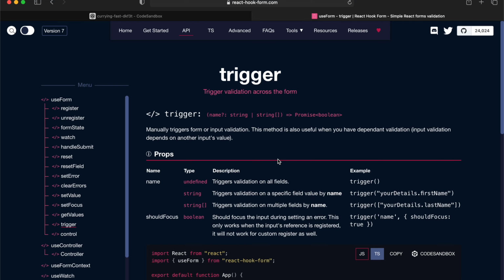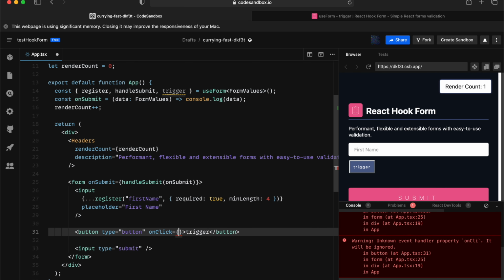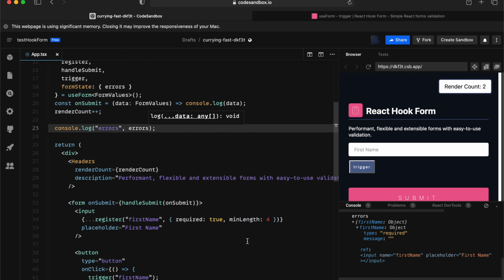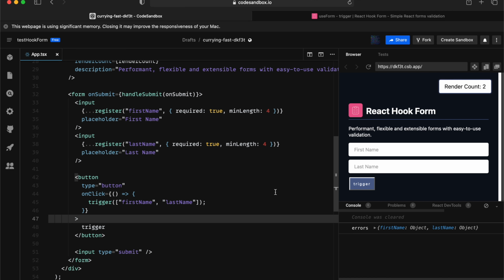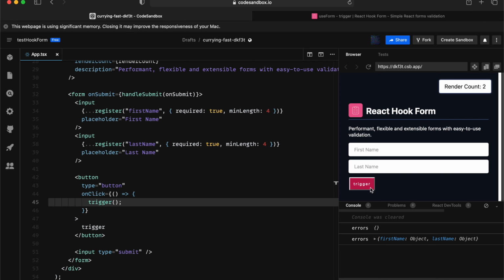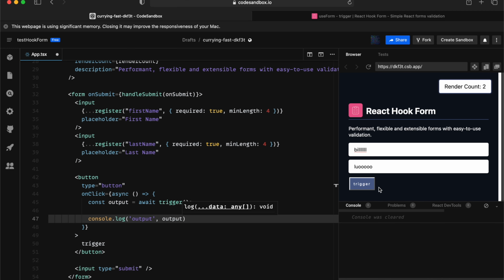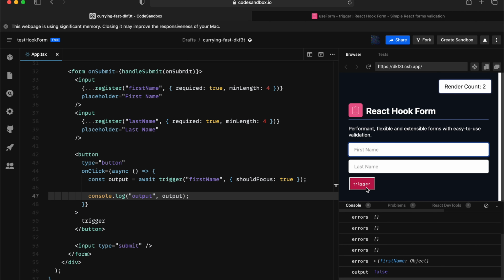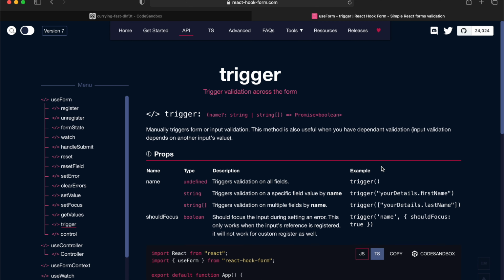React Hook Form - useForm: trigger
This session cover trigger API inside react hook form.